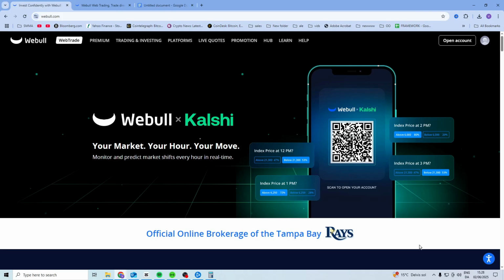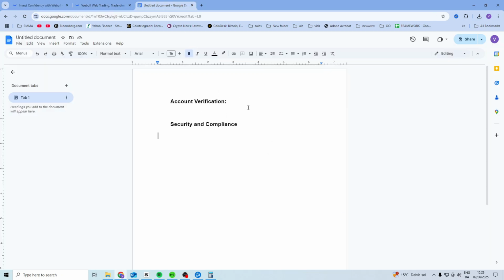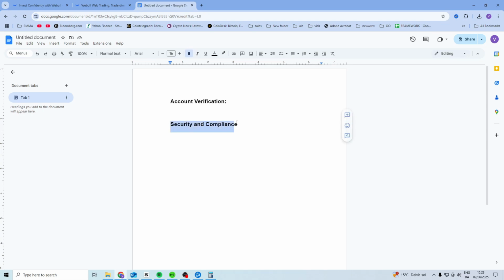How To Change Deposit Limit On Webull - Full Guide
In this video I'll show you how to quick easy and fast change deposit limit and change limit for funds in Webull. The method is very simple and clearly described in the video. Follow all of the steps & see how to change maximum deposit in Webull!